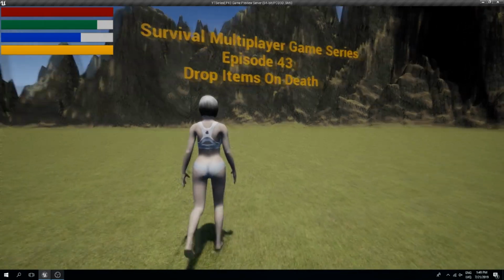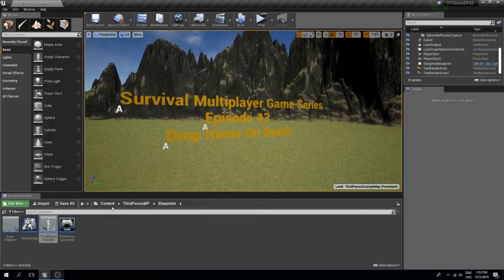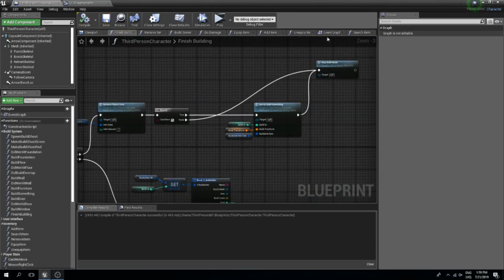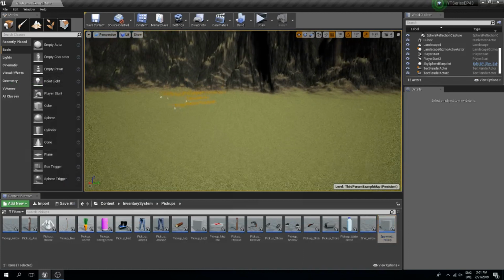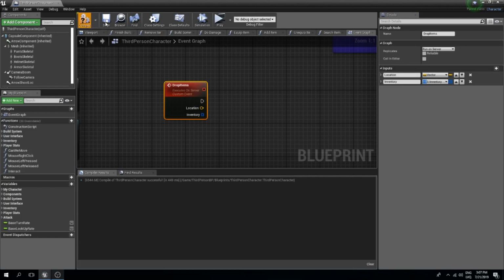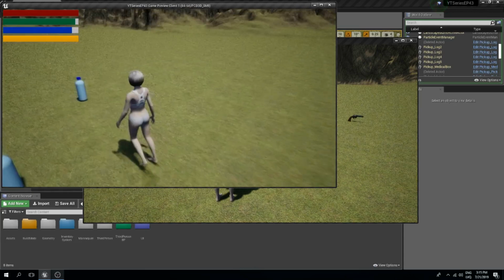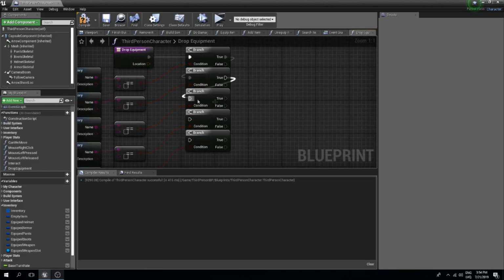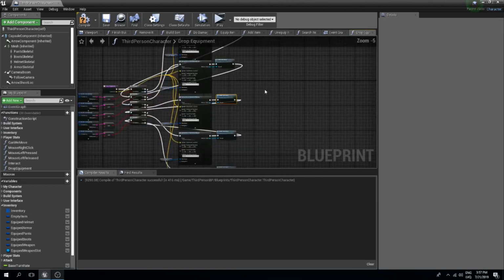UE4 Drop Items On Death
In this video we will drop our items once our character was died.